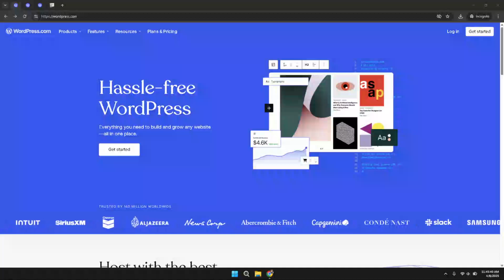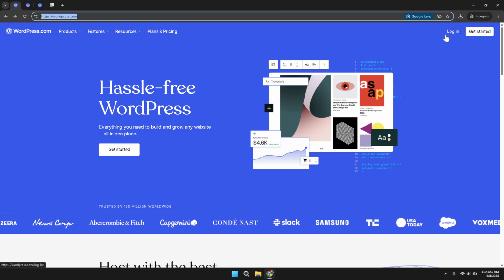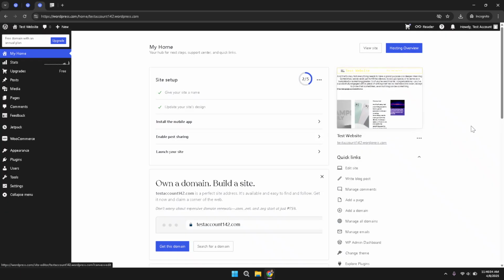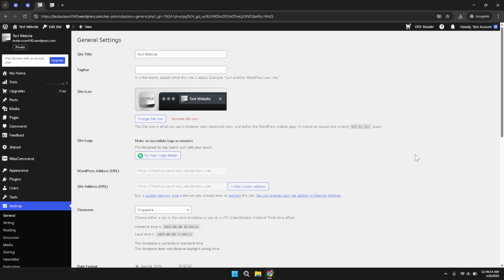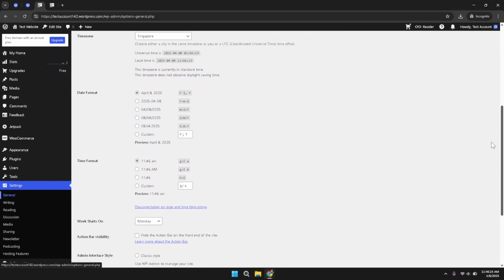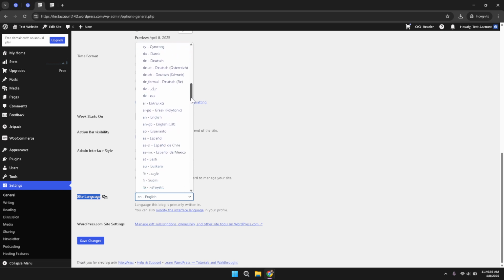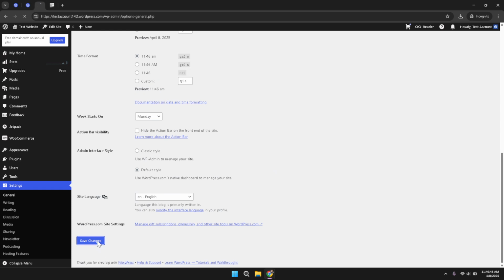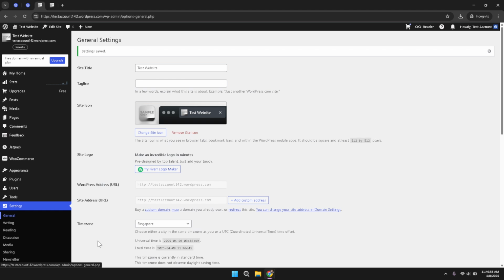How to Change Language in Wordpress (Full 2025 Guide)